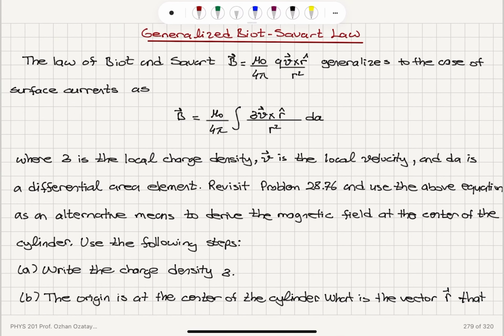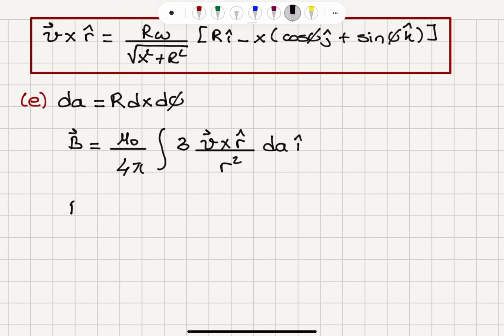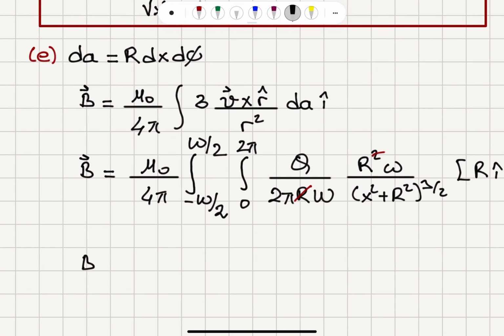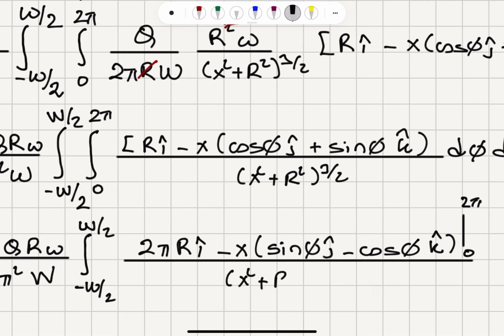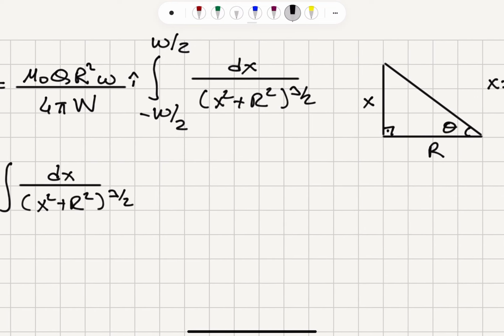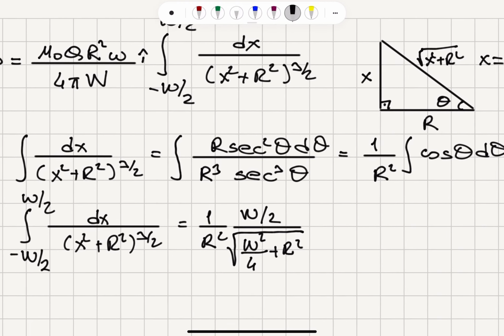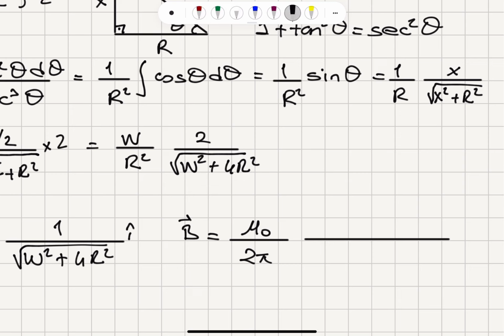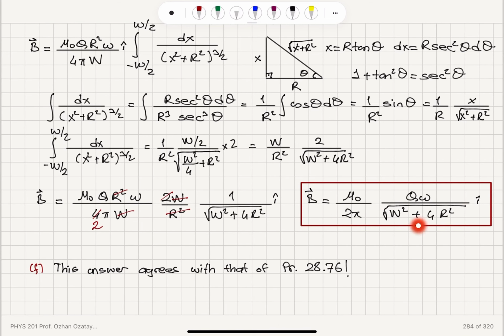Generalized Biot - Savart Law - 2